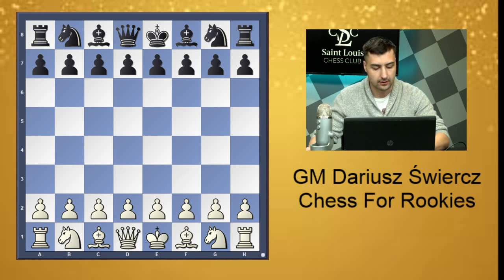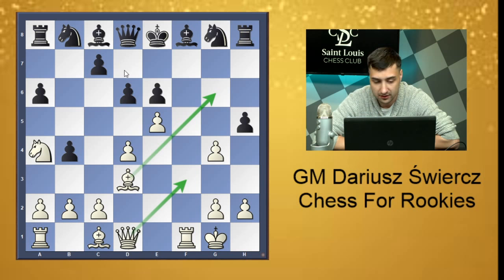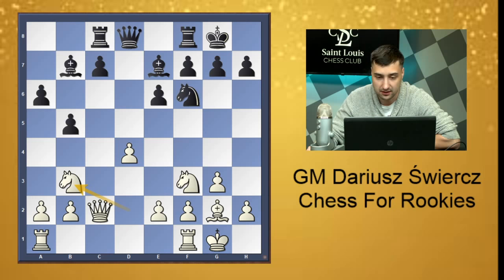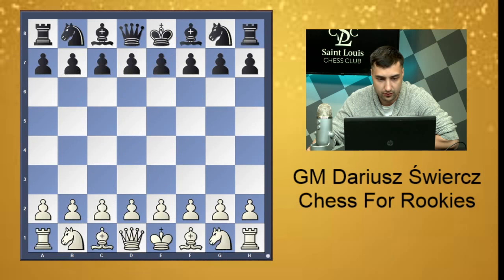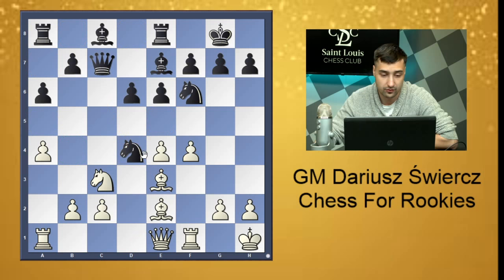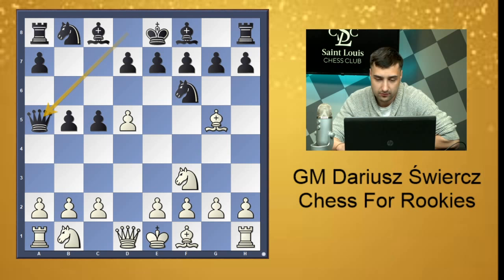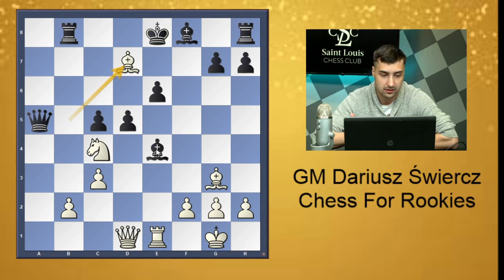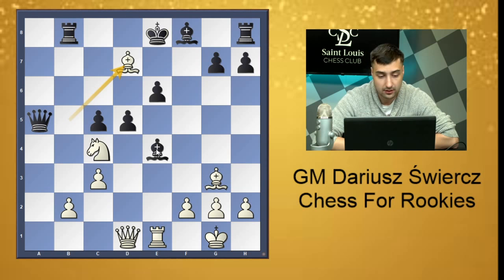March 15, 2020 Beginner Kids' Class - GM Dariusz Swiercz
Grandmaster Dariusz Swiercz teaches "Chess for Rookies," the 1 o'clock kids' class for new players who know how the pieces move. This video is a service to our members, for whom the original class was canceled due to COVID-19.

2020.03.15